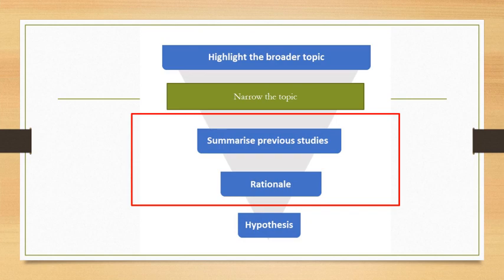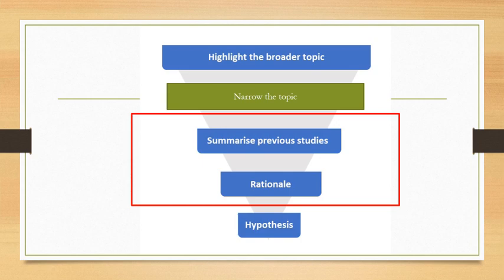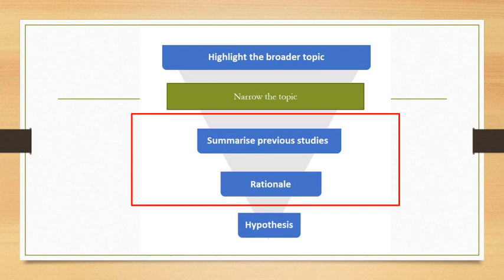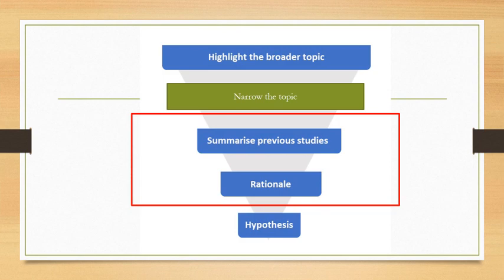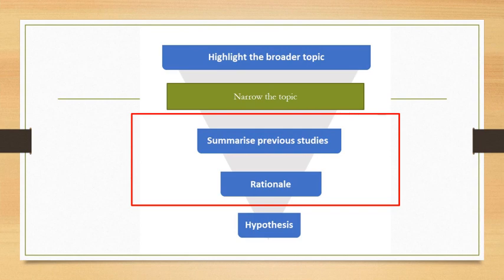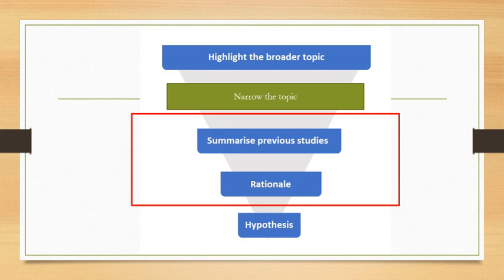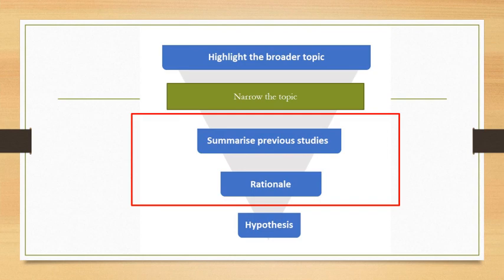EHP 1 slide lecture Structuring an intro PJH 02 02 2020 default